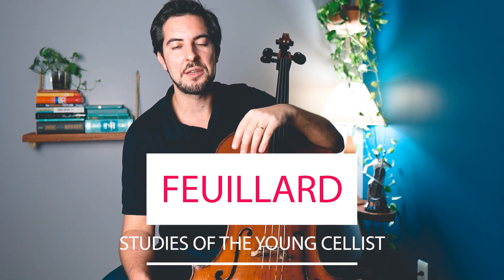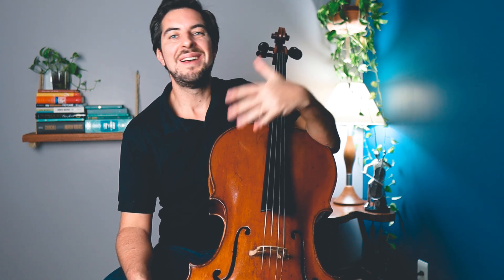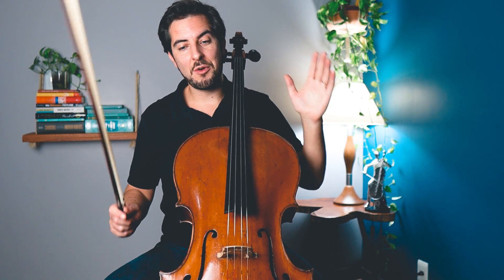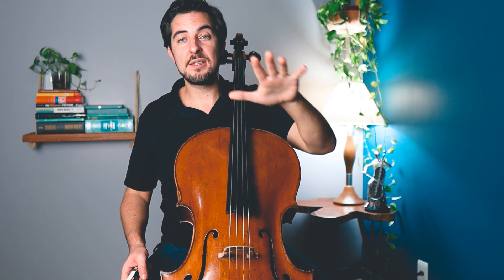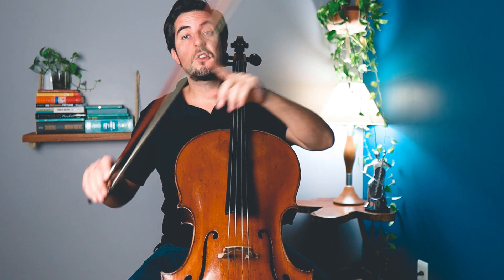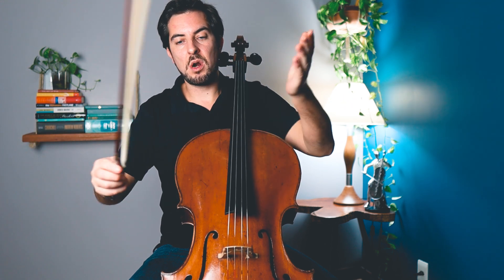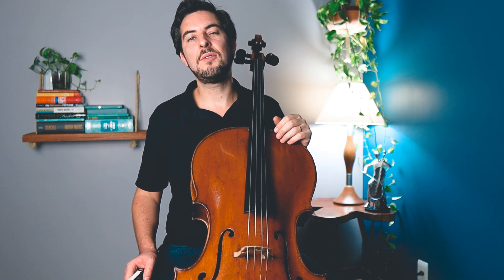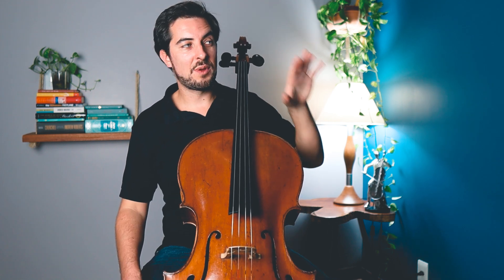Cello Bowing Technique - Why is Bow Distribution so Important?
In today's lesson we will focus on one of the most important things in cello playing, which is bow distribution! Without having that bowing technique, it will make things difficult, specially if you want to create beautiful, musical lines. The Study that I am using in today's lesson, comes from the book "Feuillard: Studies of the Young Cellist", Study No. 43, which is a Study for Arpeggios.

• Listen to BACH: CELLO SUITES